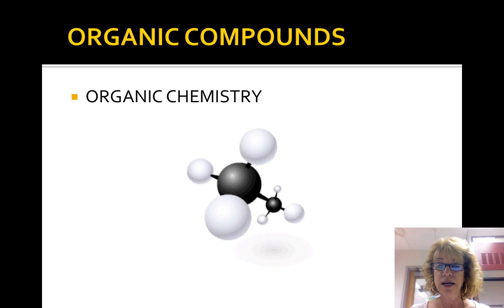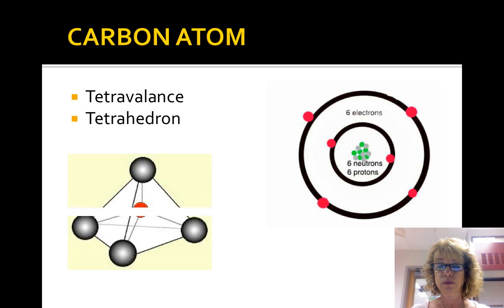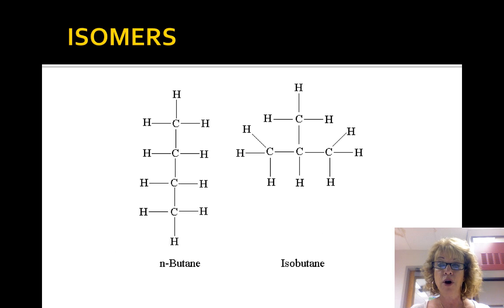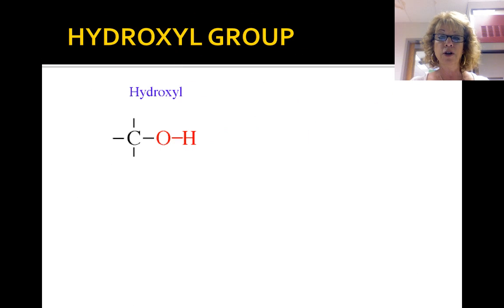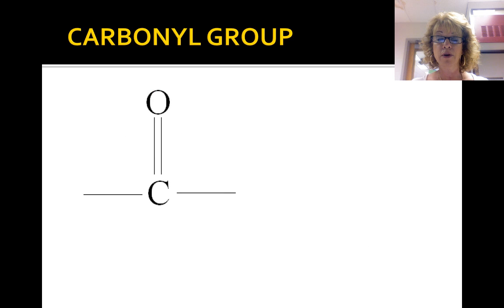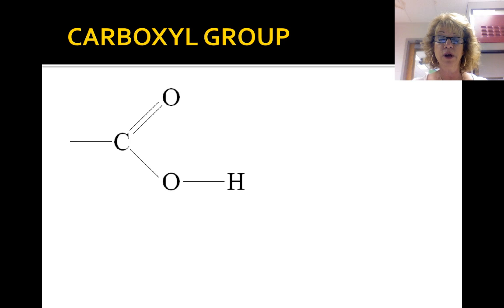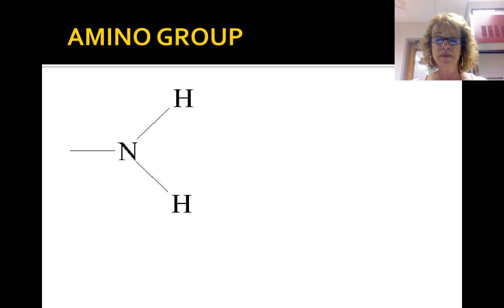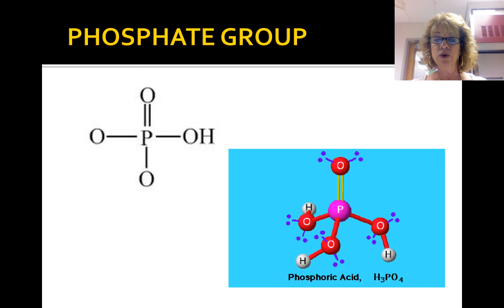AP Biology Ch.4 Carbon cvitale